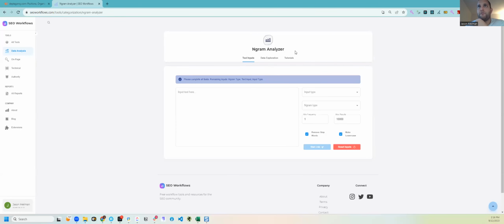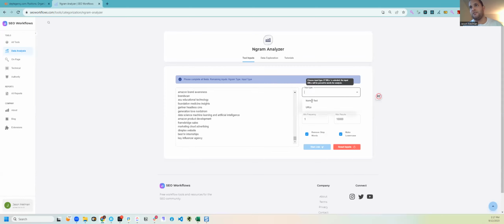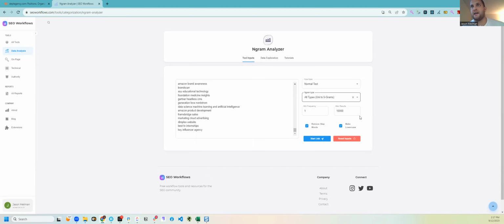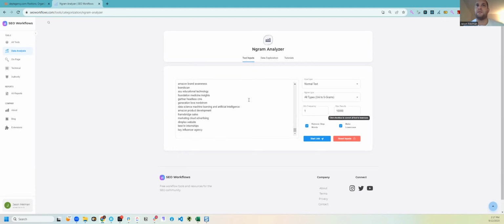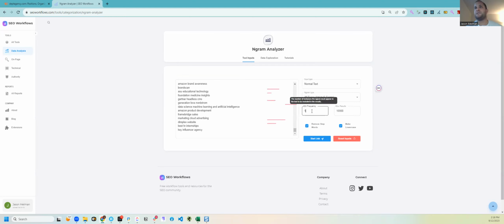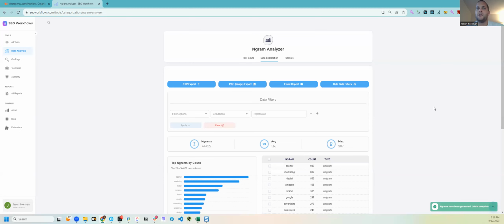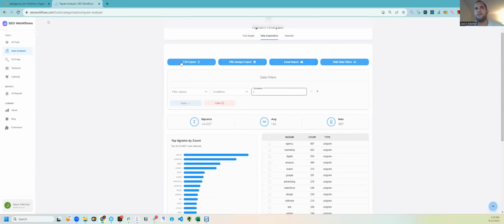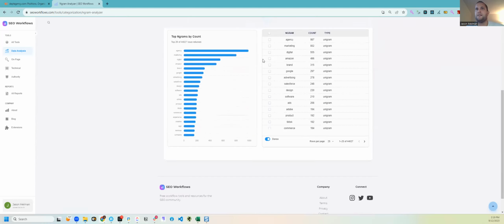Ngram Analysis / Data Mining (Free Tool Demo) - SEO Workflows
*Quick Links:*

Have questions or feedback? Don't hesitate to reach out on LinkedIn!

*Description:*

1. Purpose of the Tool:

📊 The Ngram Analyzer in SEO workflows is a data mining tool designed to analyze and break down lists of keywords or phrases into unigrams, bigrams, trigrams, etc. It helps identify the frequency of single words, two-word phrases, three-word phrases, and so on.

2. How to Use the Tool:

📝 Users can input a list of keywords or phrases. In the demonstration, a list of 11,000 keywords was used.
🔍 Users can select the type of ngram they want to analyze: unigram, bigram, trigram, etc., or choose to analyze all types.
🚫 There are options to remove stop words (common words like "a" or "and") and to convert all text to lowercase. This ensures that the analysis is focused on meaningful words and that capitalization doesn't create duplicate entries.
⚙️ Users can set the minimum frequency for a word or phrase to appear in the results and cap the total number of results.

3. Output and Analysis:

📈 The tool provides a dashboard view showing the frequency of words or phrases in the input list.
📊 For instance, if "digital" appears in 555 unique keywords, the tool will display this count.
📥 Users can export the results to a CSV, download the dashboard view as an image, or email the report.

4. Use Cases:

🚀 The tool is especially useful for SEO professionals and marketers who want to understand the most common words or phrases in a set of keywords, which can provide insights into keyword trends and preferences.

*Conclusion:*

The Ngram Analyzer in SEO workflows is a straightforward and effective tool for analyzing and understanding the composition of keyword lists. It offers valuable insights into keyword trends and can be a valuable asset for SEO and marketing professionals.